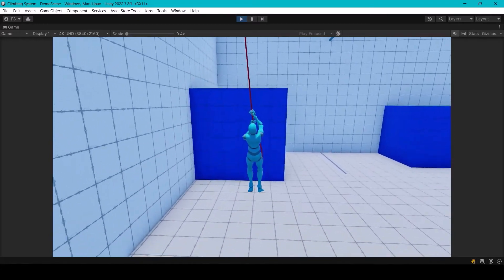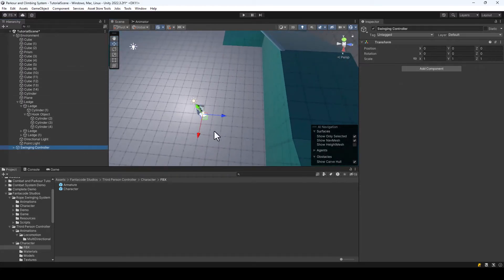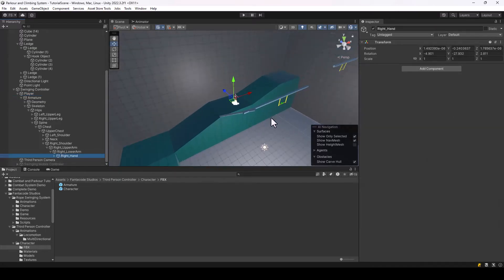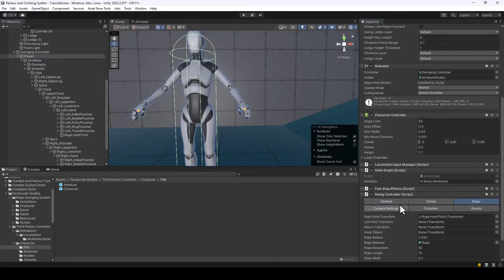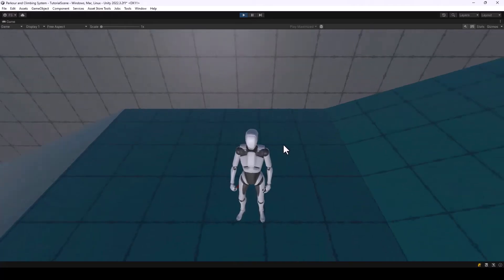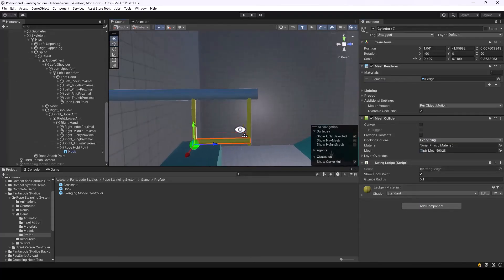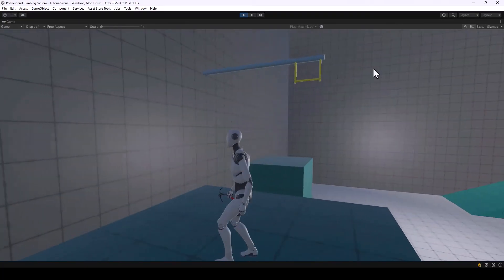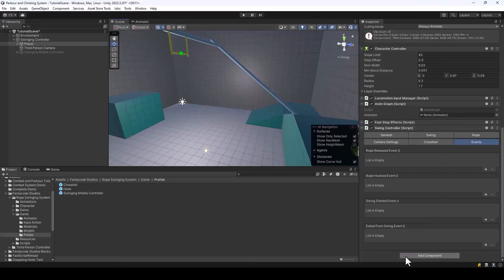Unity Rope Swinging System Quickstart Tutorial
Take your gameplay to new heights with a rope-swinging mechanic inspired by the Uncharted series! This system allows players to hook a rope onto specific objects and swing across gaps, opening up creative opportunities for level design. Create engaging challenges where players must master swinging and jumping to navigate different areas and reach new heights!